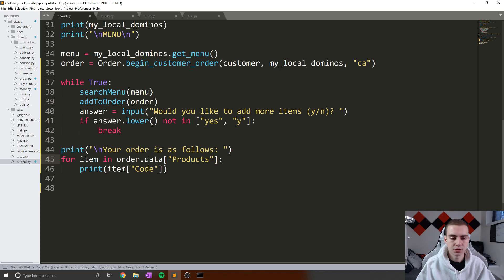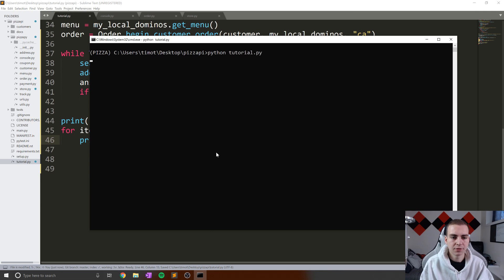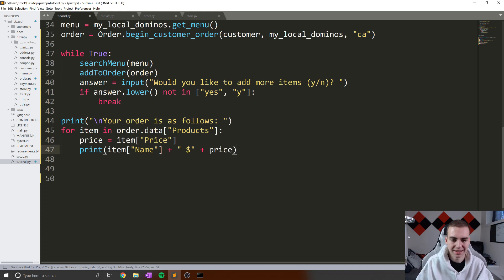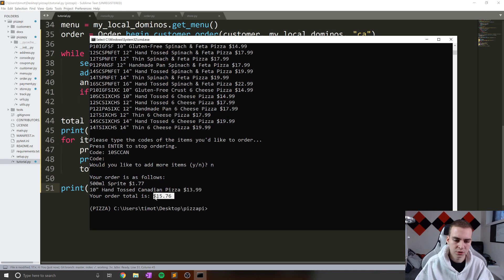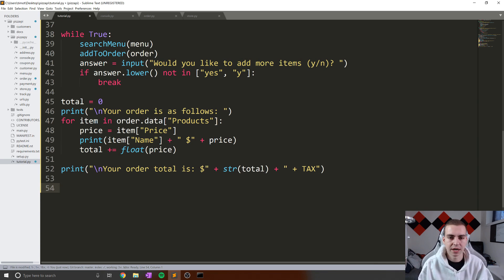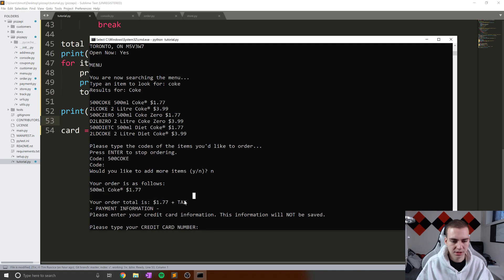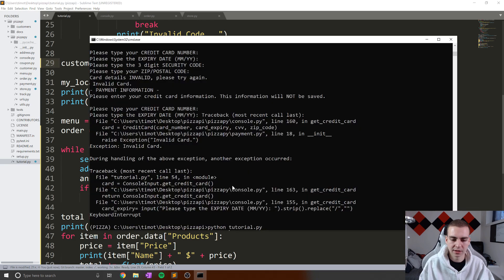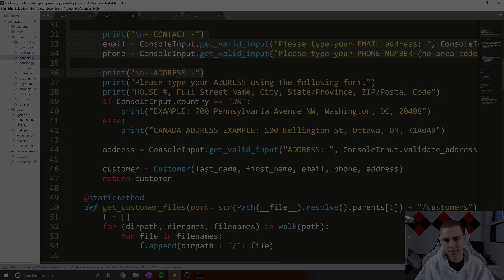Ordering a Pizza with Python - Tutorial 4 - Payment Information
In this ordering a pizza with python tutorial we will refine some of our previous code and learn how to collect a users payment information. We will do this using the python domino's API.

💻 Enroll in The Fundamentals of Programming w/ Python